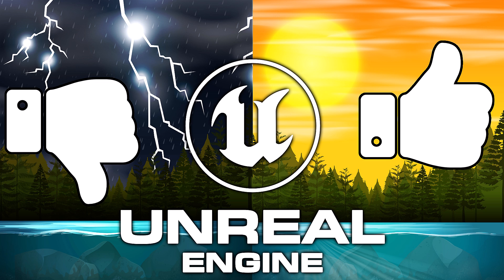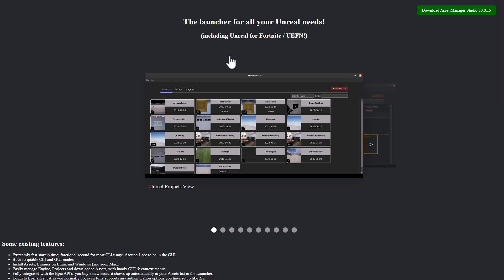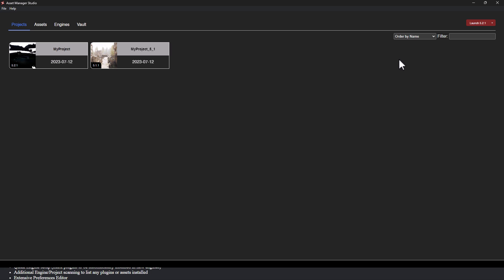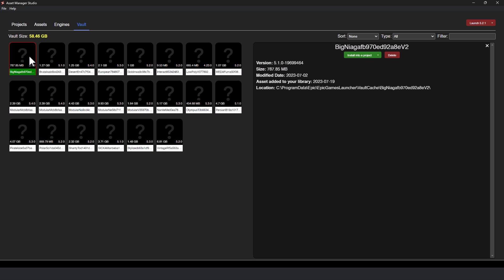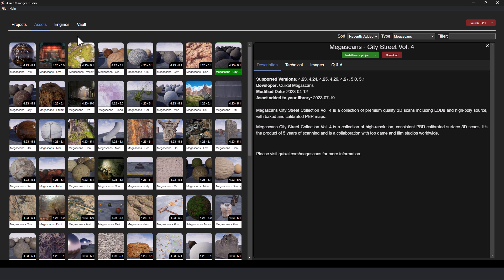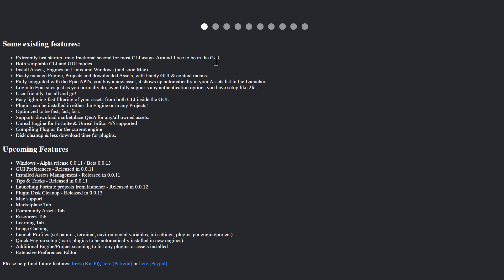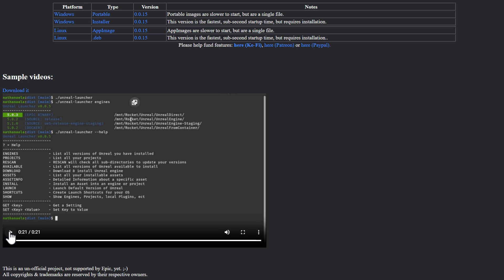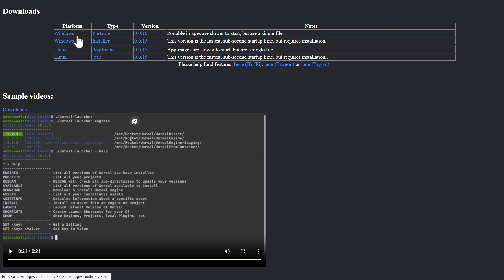The Fix for Unreal Engine's Most Hated Feature!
I am a big fan of the Unreal Engine with one major exception.  The Epic Game Launcher.  The Launcher is a necessary evil if you want to install Unreal Engine, use assets from the Unreal Engine Marketplace or a variety of other tasks.

There is only one problem here... the Epic Game Launcher, well.. it sucks.  It's bloated, its slow, it's buggy, it likes to take over your computer.  Have no fear though, Asset Manager Studio and Orbital Marketplace (from an earlier video ) are here to save you!

Never again will you suffer under the tyranny of the Epic Game Launcher!